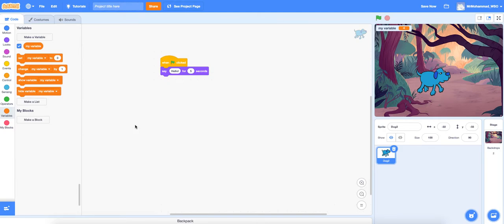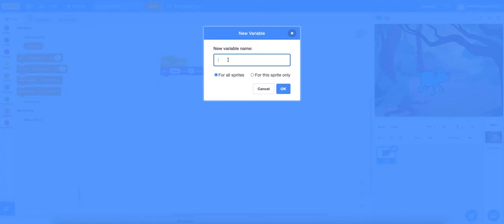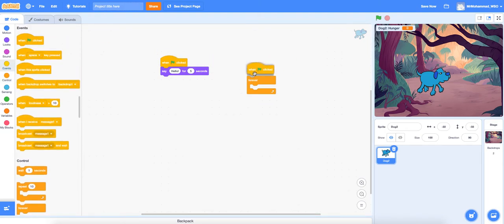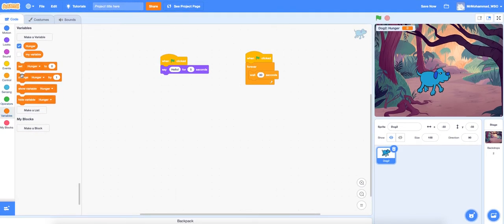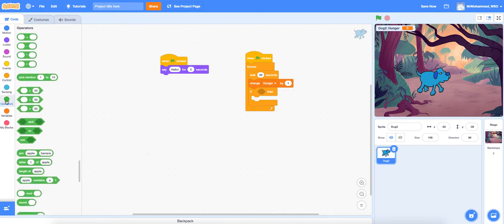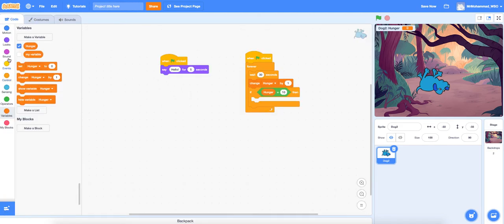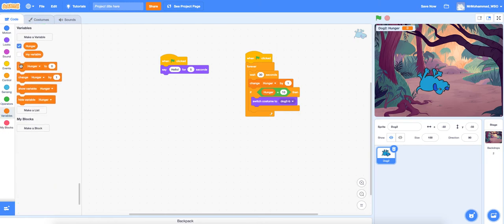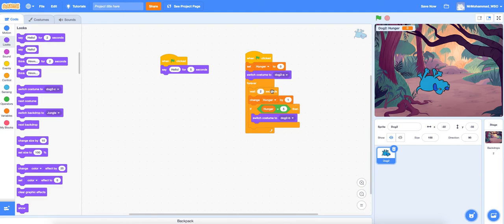How To Set a Hunger Variable To Your Virtual Pet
In this video I'll show you how to set up the hunger variable